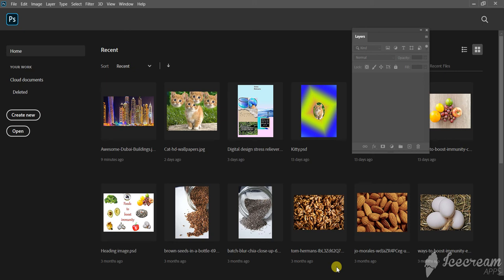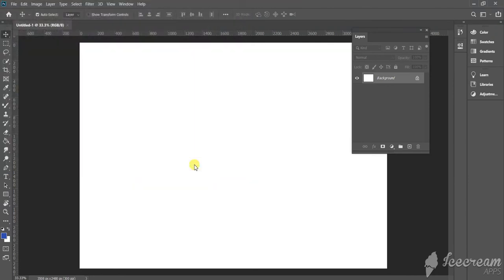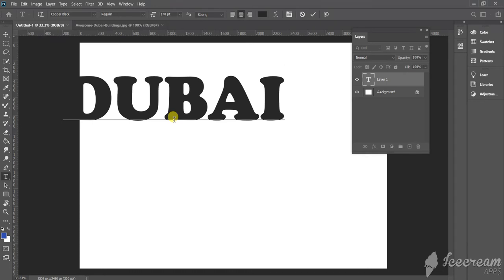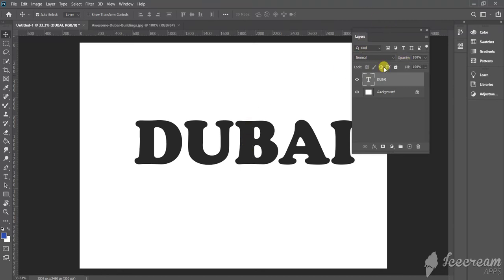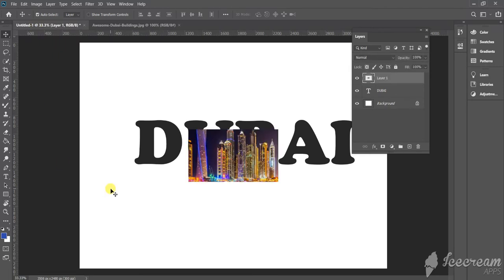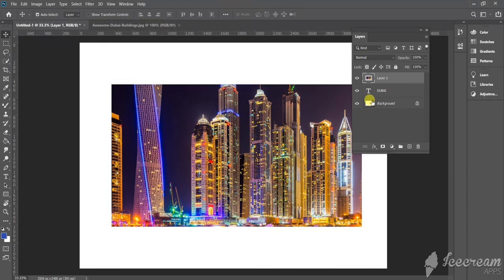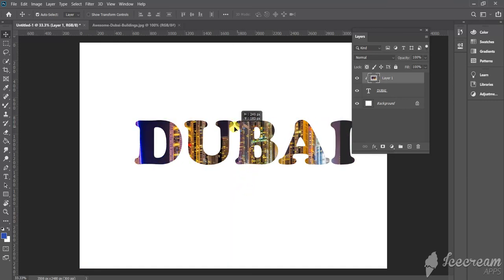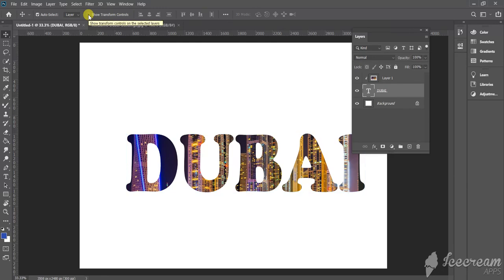Adobe Photoshop Clipping Mask